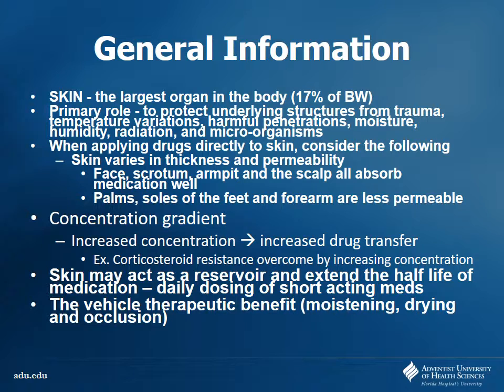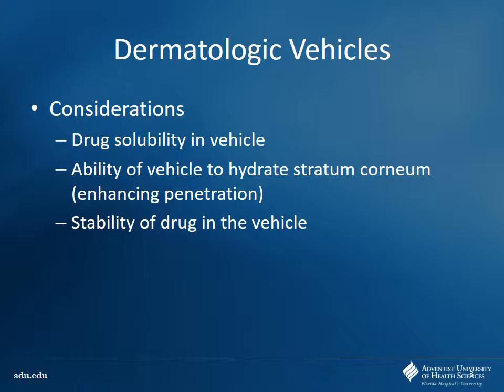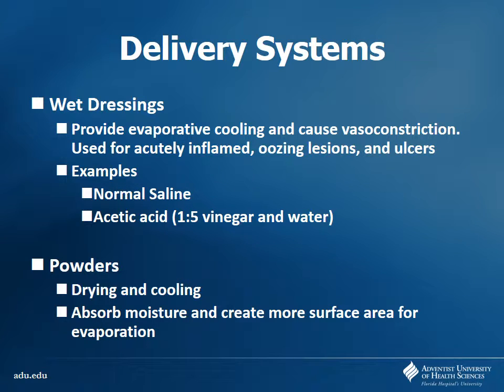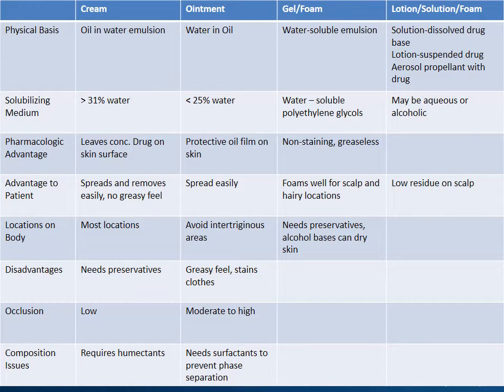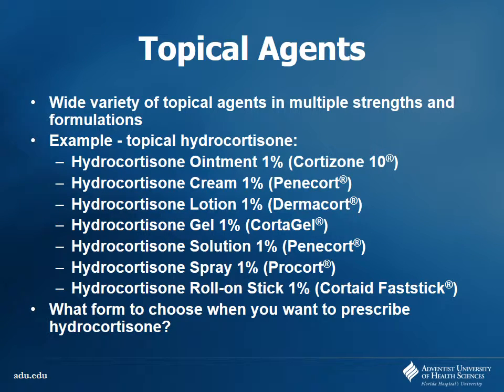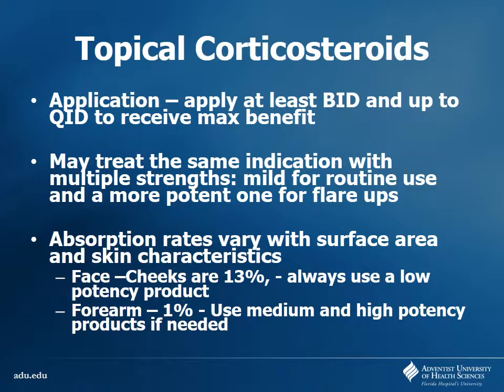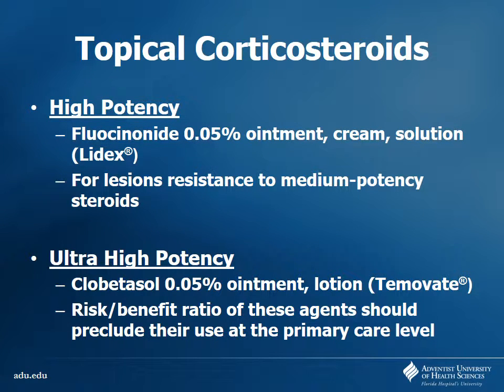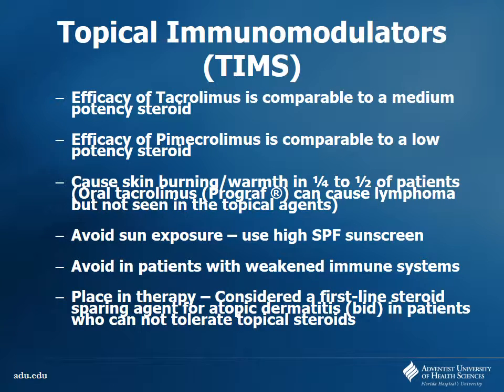Unit 3 Dermatology Part 1